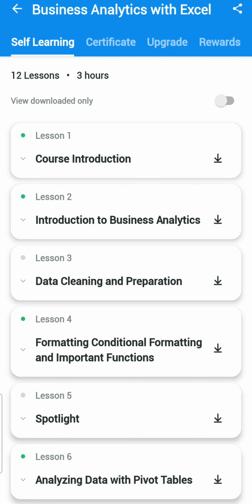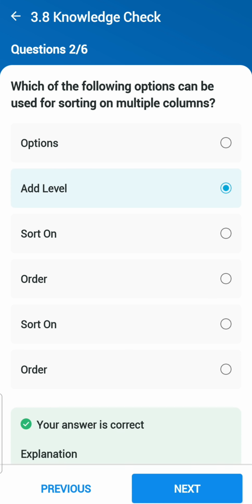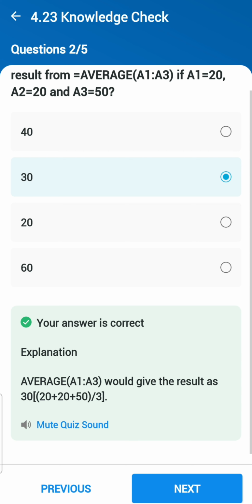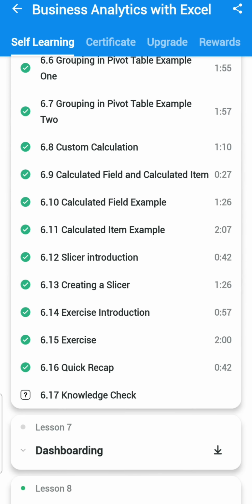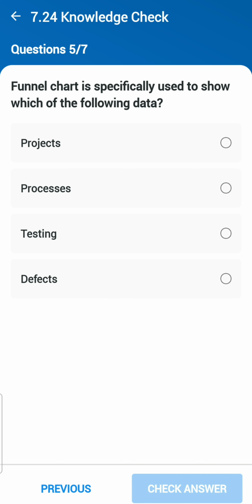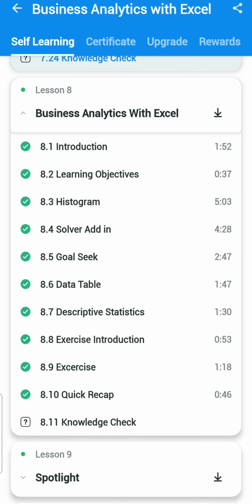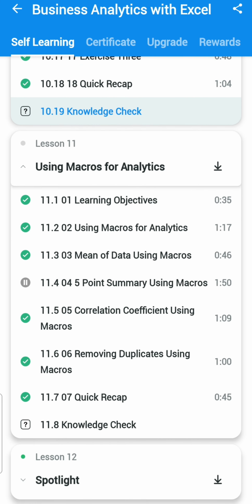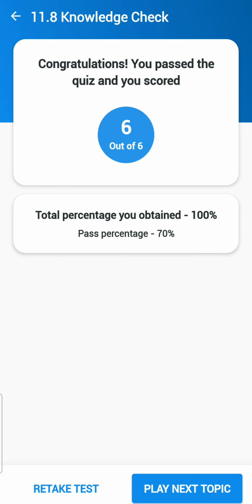36 QA on Excel Data Analytics | Essential Skills For Data Analysis In Excel | Simplilearn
14 Minutes Video provides a complete model to appear for Lean Green/ Black belt certification problem and all credits to Simplilearn for making the assessment free to gauge the effectiveness of training
Link

32 Minutes Video provides a complete model to appear for Lean Six Sigma Black belt certification problem and all credits to Simplilearn for making the assessment free to gauge the effectiveness of training
40 Minutes Video provides a complete model to appear for Lean Six Sigma Green belt certification problem and all credits to Simplilearn for making the assessment free to gauge the effectiveness of training